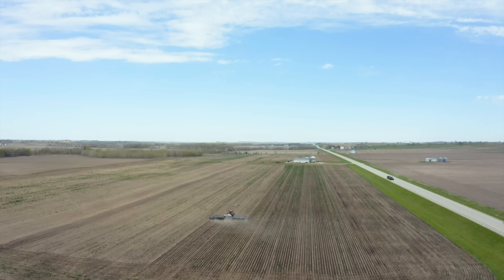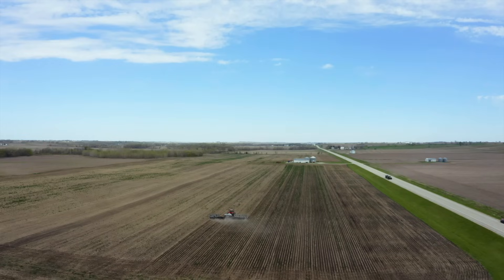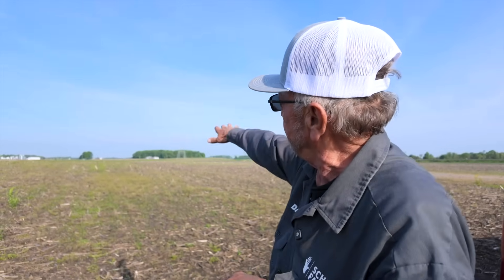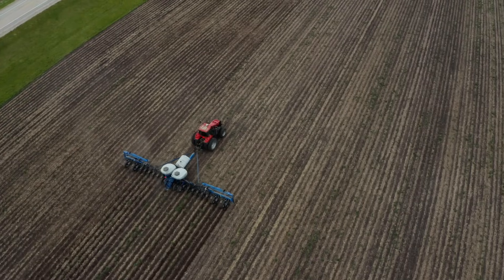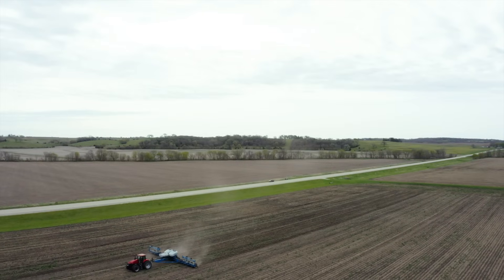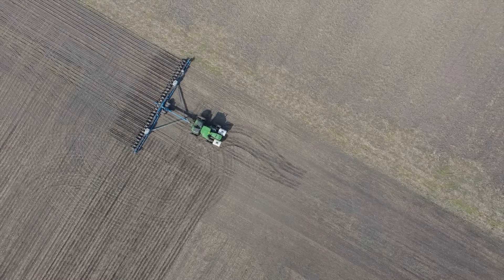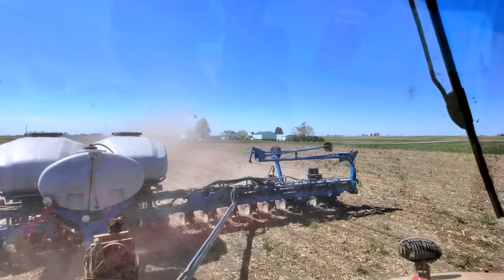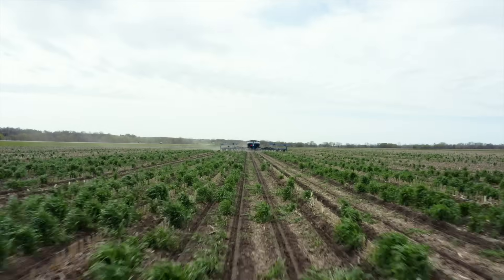Frontier Fields | Episode 5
Planting season is here! Andrew Focht and Dave Schrock are hoping for big results from their BioPathⓇ trials this season. Follow them as they take you through the beginning of their planting procedure and the different ways they are implementing BioPathⓇ.

Series Description:
Get an inside look at the frontier of biosciences through the eyes of fellow farmers. In this special series, six farmers document their biological trials showing us what works and what doesn’t throughout the year. Follow the journey and join the frontier at frontierfields.com.

Check our other series, Advanced Crop Nutrition with Sherry to get an inside look at the industry, examine emerging science and technology, and give broader context to the Advanced Crop Nutrition conversation.